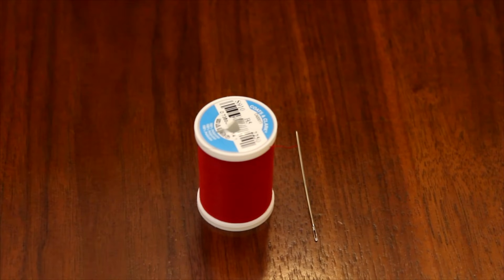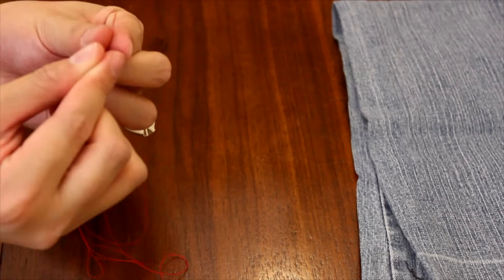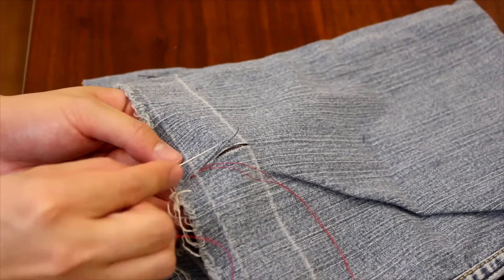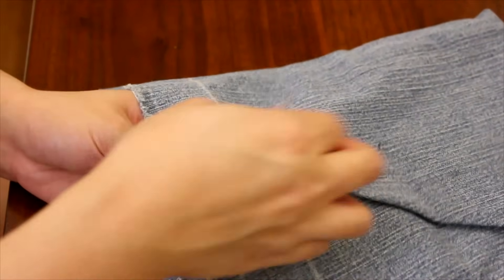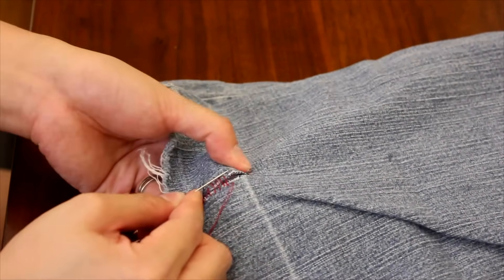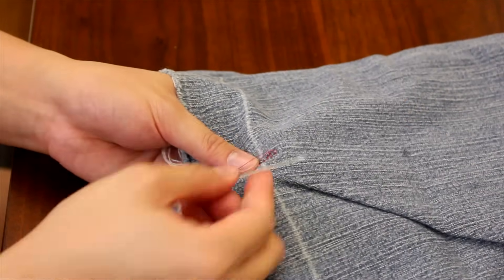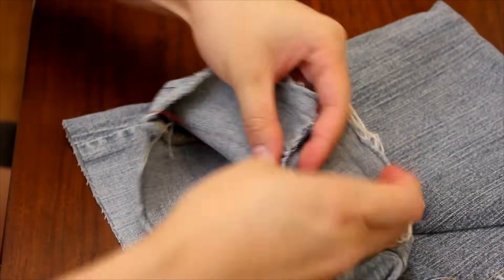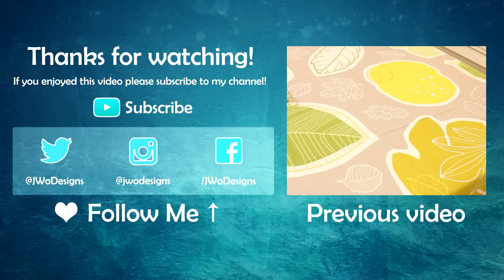Sewing 101: Mending A Tear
THIS TUTORIAL DOES NOT SHOW HOW TO KNOT THREAD OR THREAD A NEEDLE. PLEASE LOOK UP OTHER VIDEOS ON YOUTUBE BEFORE RUDELY COMMENTING THAT I'M NOT TEACHING YOU HOW TO DO THIS. I CANNOT TEACH YOU EVERYTHING AS ONE PERSON.

A simple handsewing tutorial on how to mend tears.

If you would like to support my art and cosplays, please donate